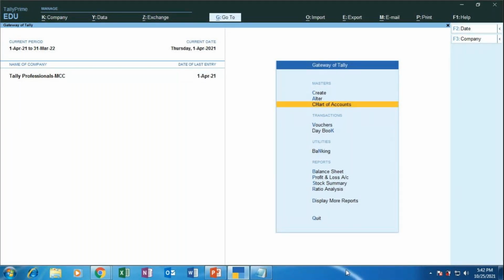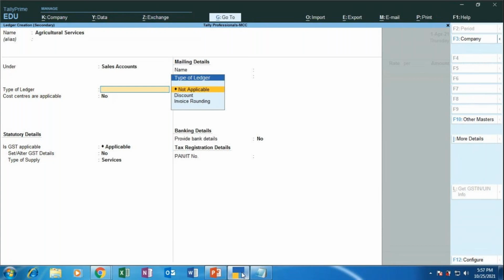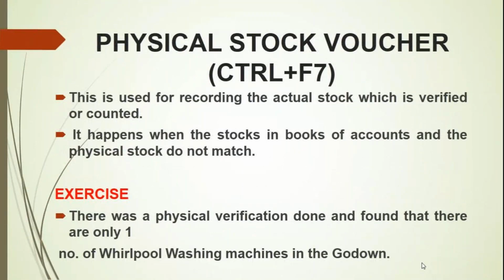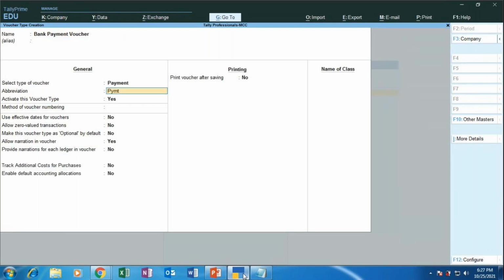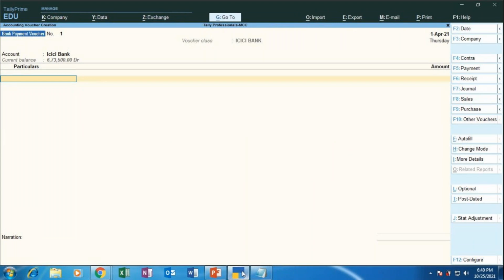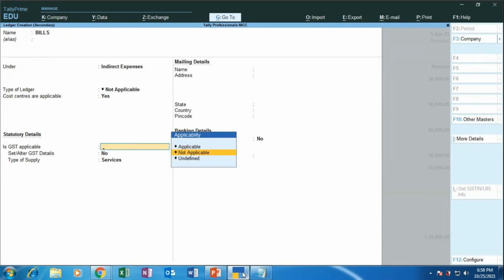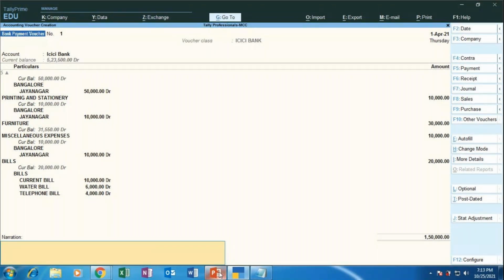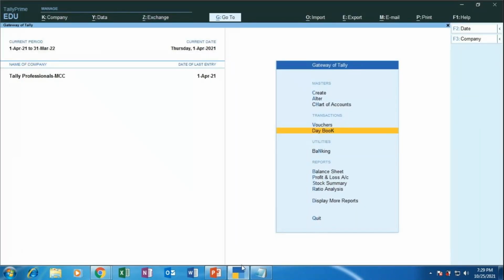Madhuri TallyPrime 25th Oct mcc